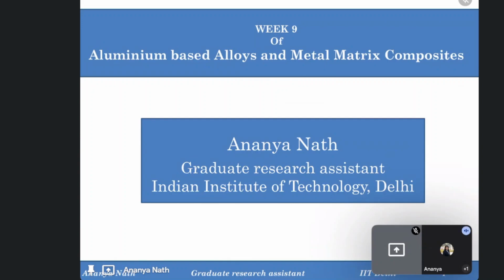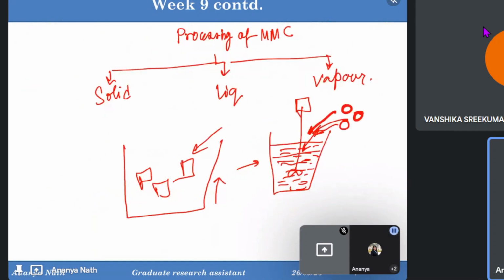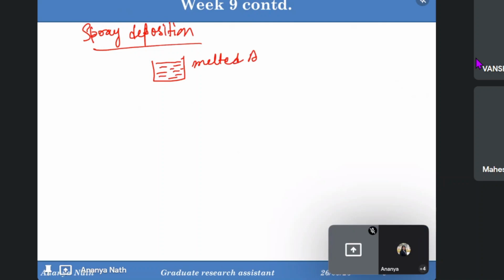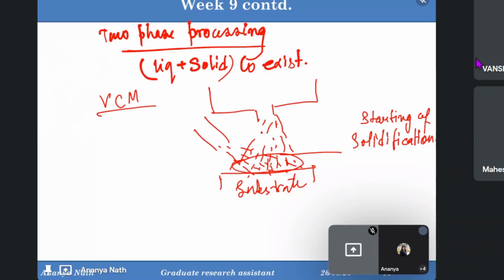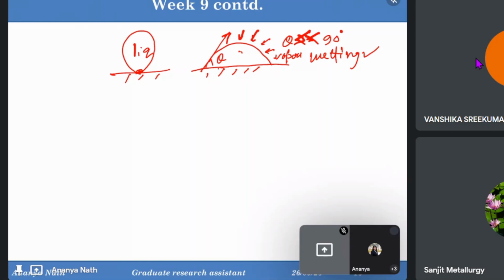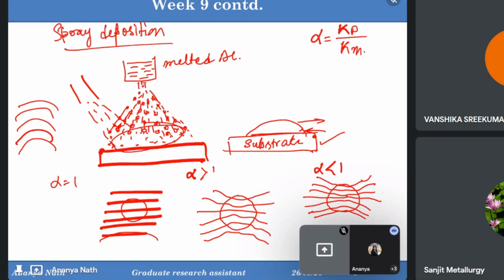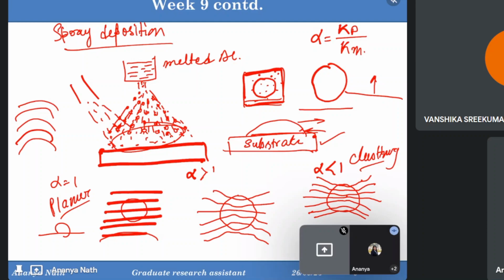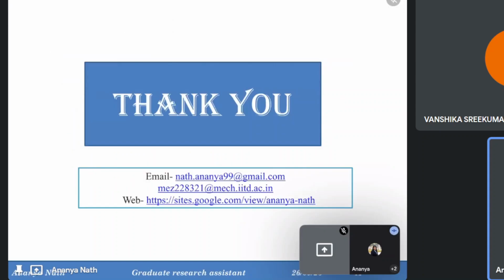Week 9 doubt clearing session/Aluminum alloy and metal matrix composites-NPTEL